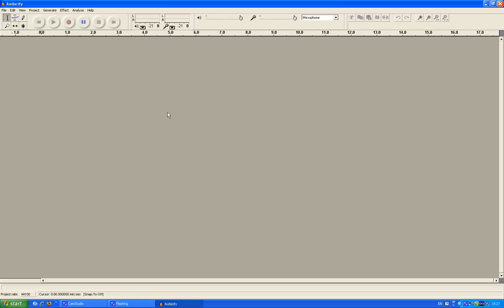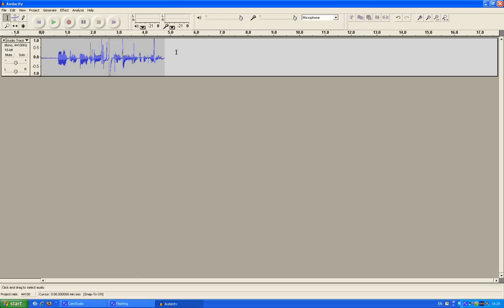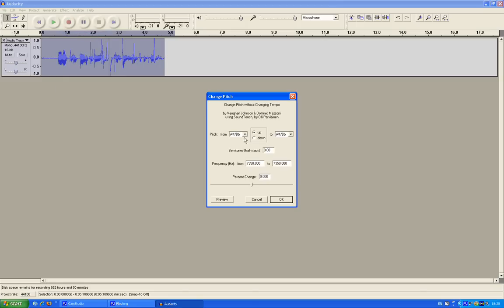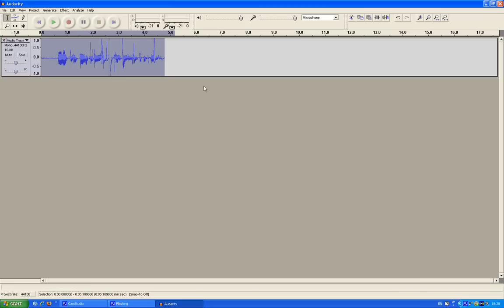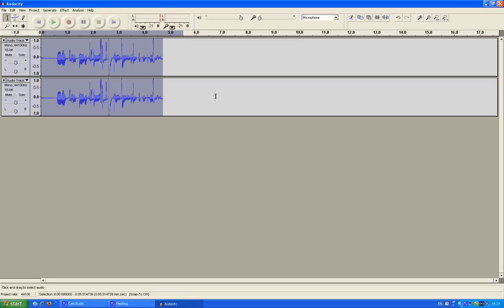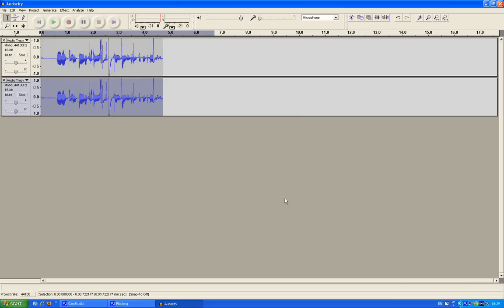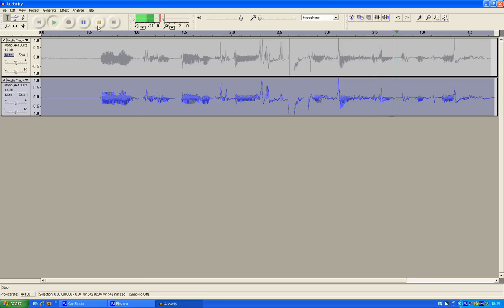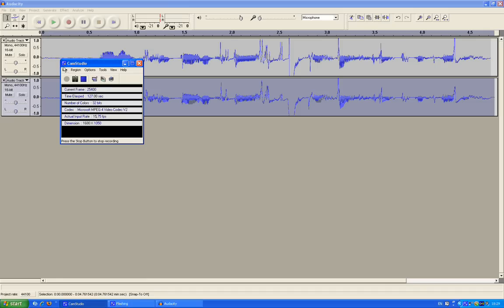How to do L's voice tutorial in Audacity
I'm going to teach you how to sound like L.